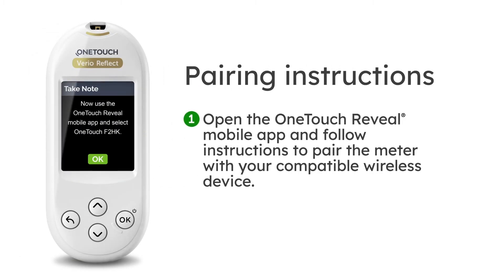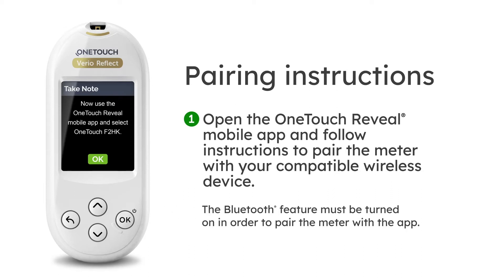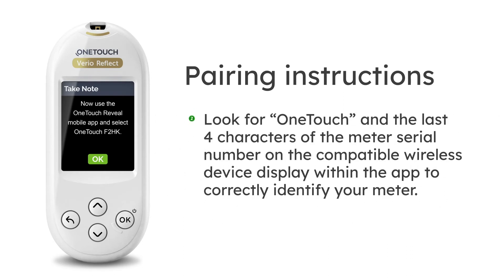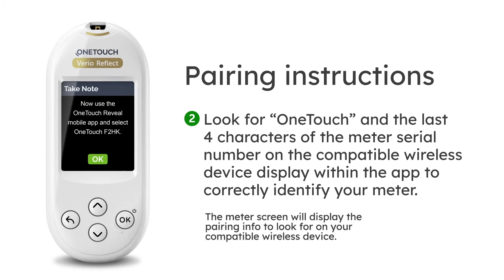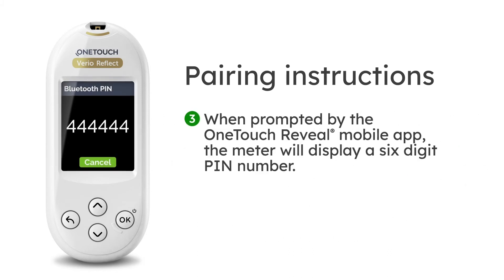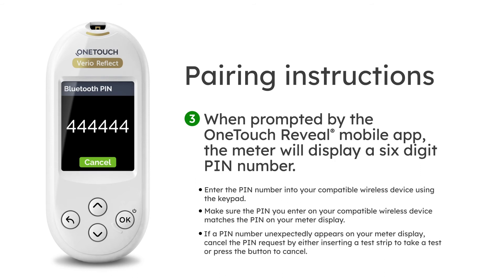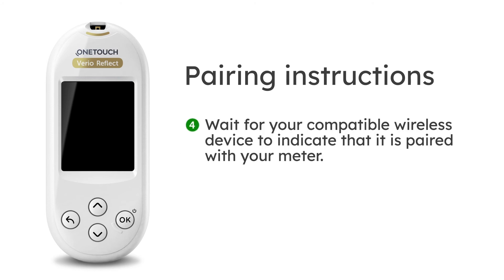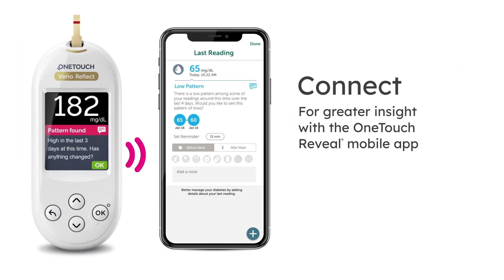Connect the OneTouch Verio Reflect® meter to the OneTouch Reveal® Mobile App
Video to show how to connect the OneTouch Verio Reflect® blood glucose meter with the OneTouch Reveal® mobile app to help manage diabetes.

VO:  Pairing instructions.  One:  Open the OneTouch Reveal mobile app and follow instructions to pair the meter with your compatible wireless device.
The Bluetooth feature must be turned on in order to pair the meter with the app.  Two:  Look for OneTouch and the last four characters of the meter serial number on the compatible wireless device display to correctly identify your meter.  The meter screen will display the pairing info to look for on your compatible wireless device.  Three:  When prompted by the OneTouch Reveal mobile app, the meter will display a 6-digit PIN number.  Enter the pin number into your compatible wireless device using the keypad.  Four:  Wait for your compatible wireless device to indicate that it is paired with your meter.  Connect for greater insight with the OneTouch Reveal mobile app.  US-VRF-2300030